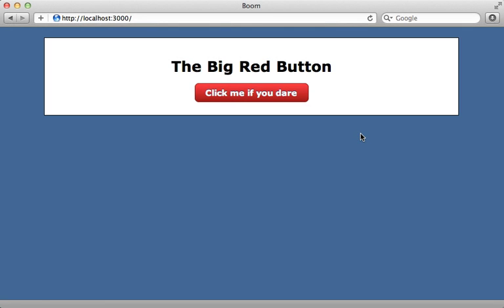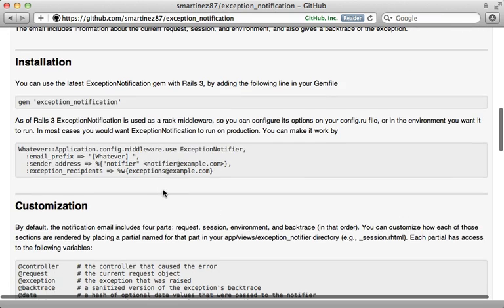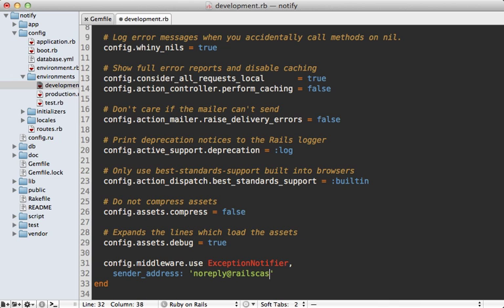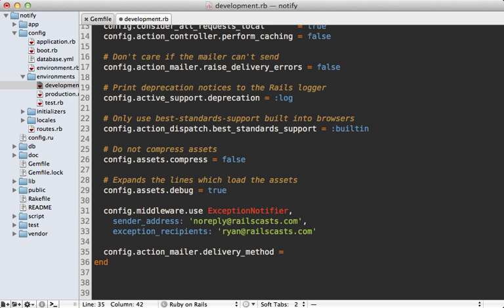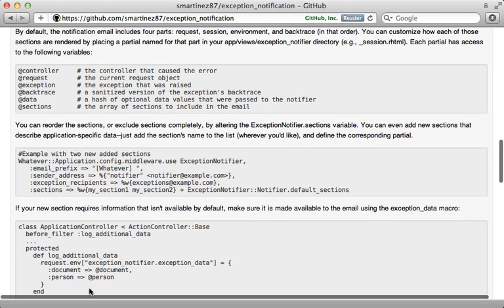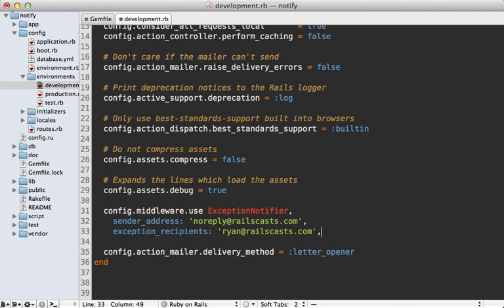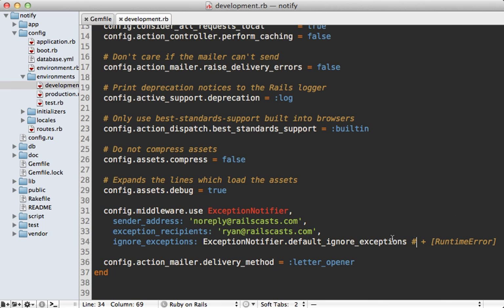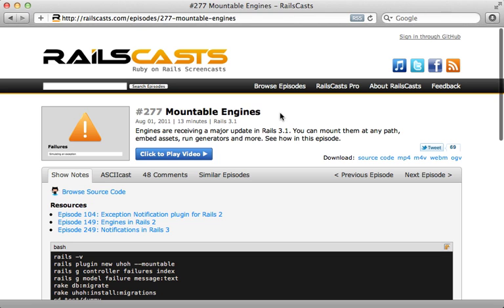Ruby on Rails - Railscasts PRO #104 Exception Notifications (revised)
Few things are worse than seeing a "Something went wrong" 500 error on your production application. Here I show how to be notified when this happens using exception_notification and mention several other alternatives.